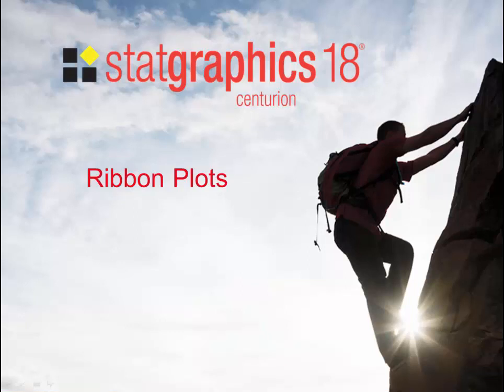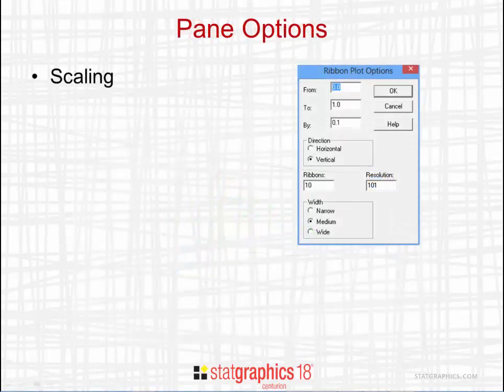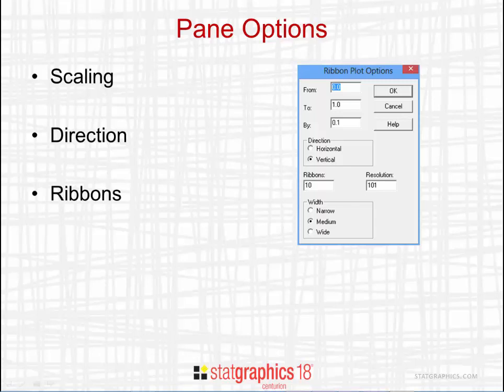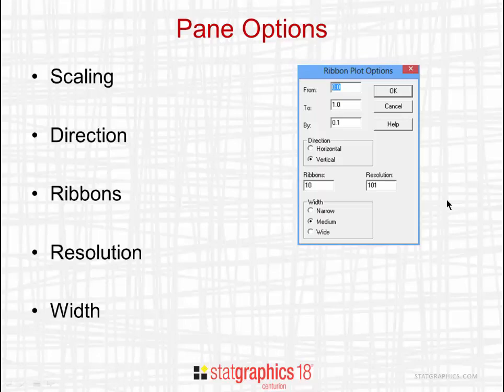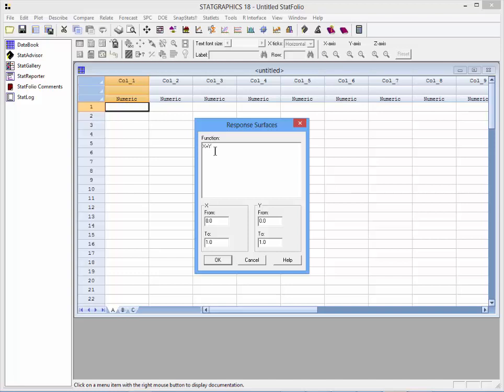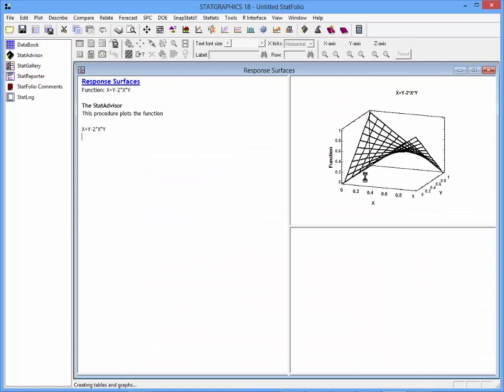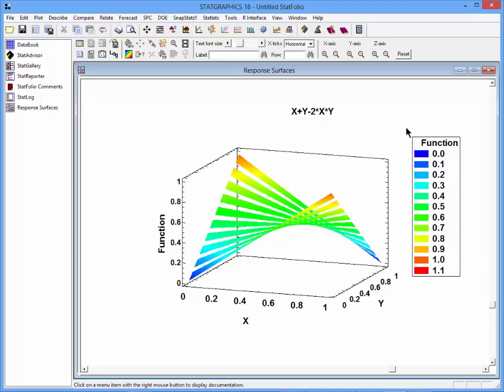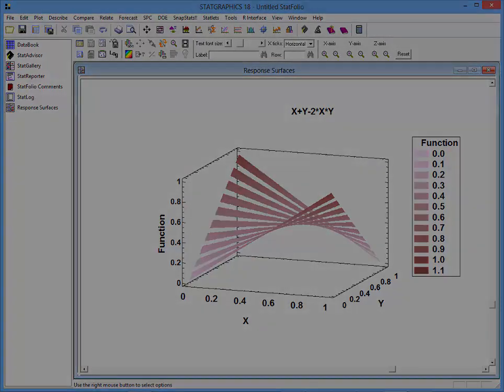Ribbon Plots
Ribbon plots are used by Statgraphics 18 to plot response surfaces. This video shows some of the options that are available.